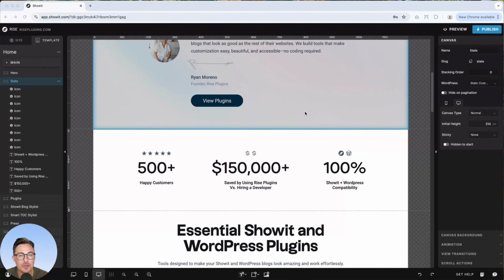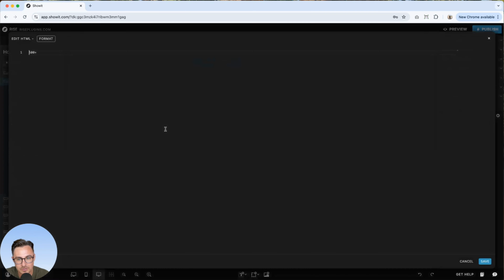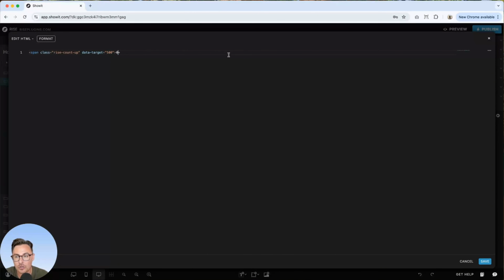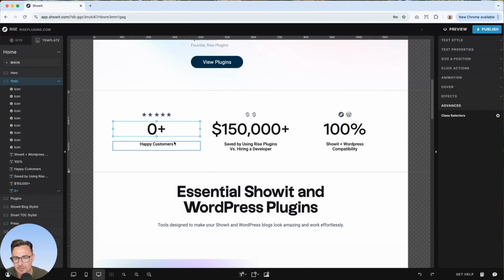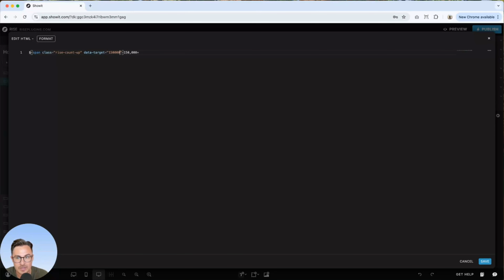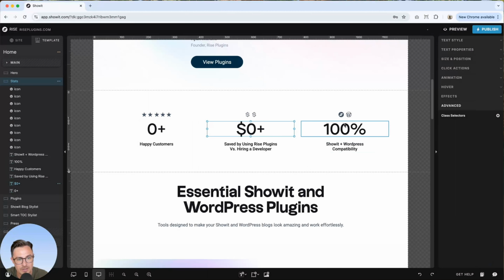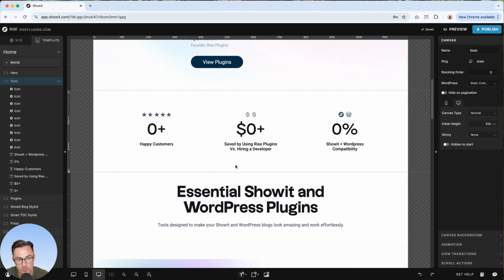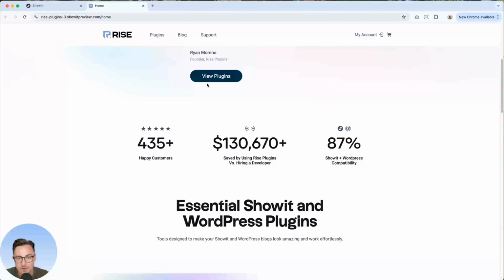Showit Animation Tutorial: Add a Count-Up Number Animation (Easy & No Code!)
Want to add a stunning count-up animation to your Showit website without writing code? In this easy step-by-step tutorial, you'll learn how to create dynamic number animations that grab attention—perfect for showcasing key stats like weddings photographed, projects completed, or sales milestones.

• How to add a count-up animation in Showit with zero coding skills
• How to handle large numbers with comma formatting (e.g., 150,000+)
• Customize animation speed for a fast start and slow finish effect
• Live demo and practical examples included

🔑 Key Topics: Showit animations, Showit website tutorials, no-code animations for Showit, count-up number effects, Showit web design tips